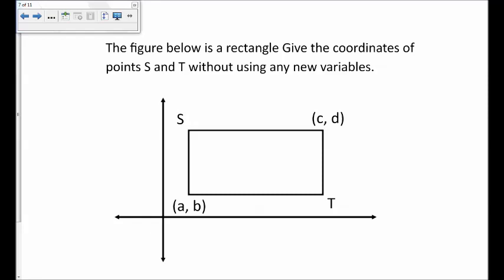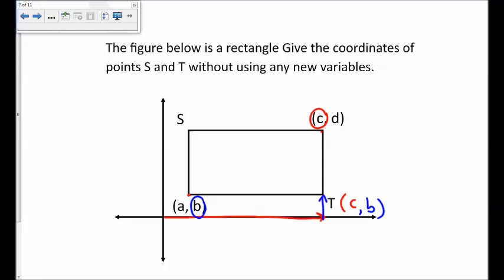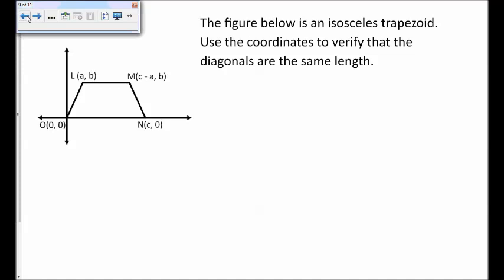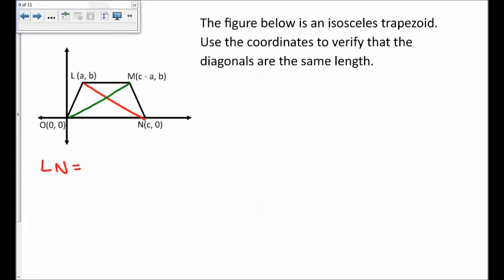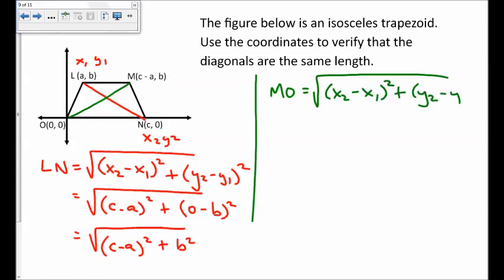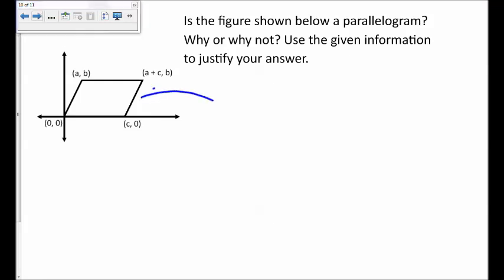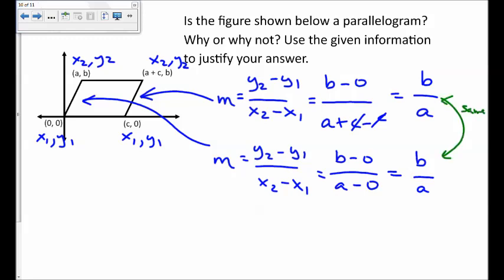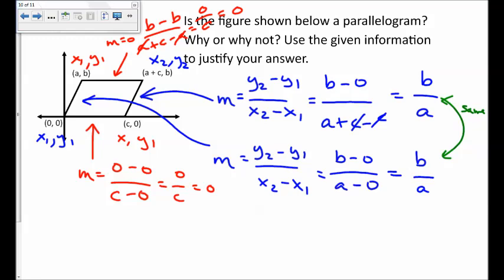Mod 4 L08Quadrilateral Proofs